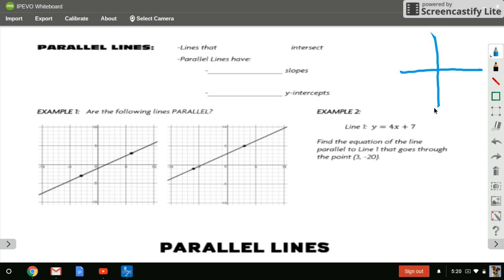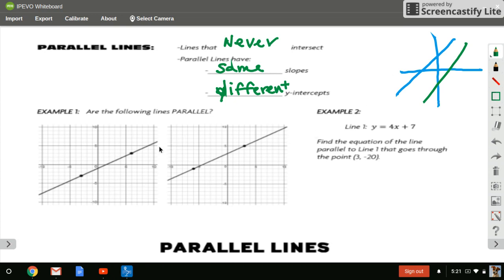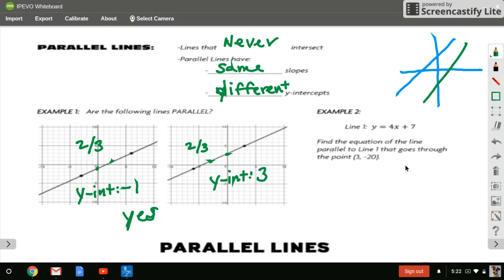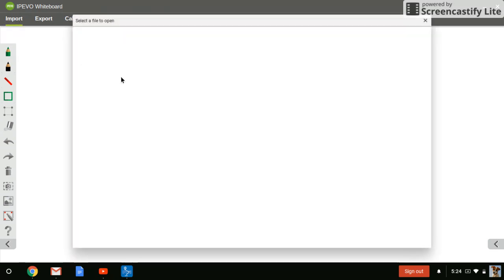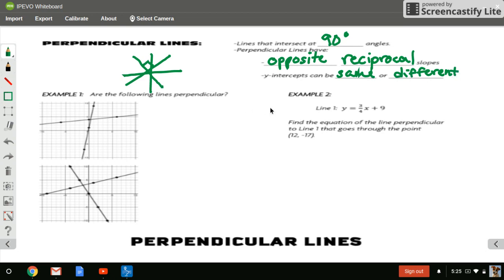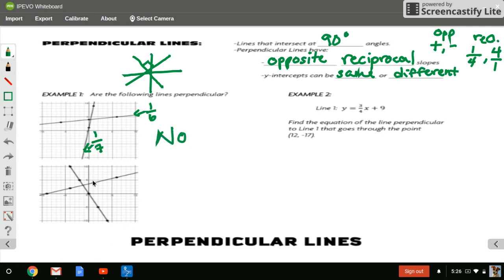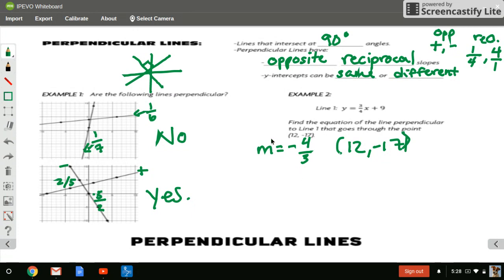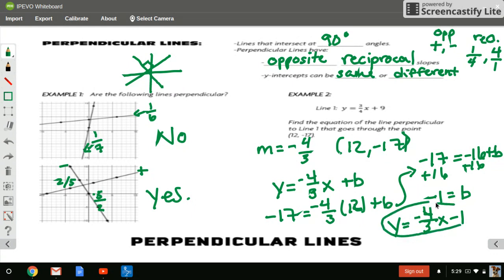Parallel and Perpendicular Flipbook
Notes for parallel and perpendicular lines for the forms of lines flipbook.